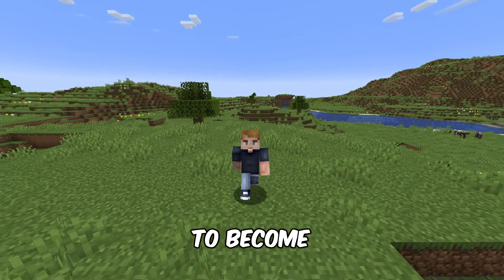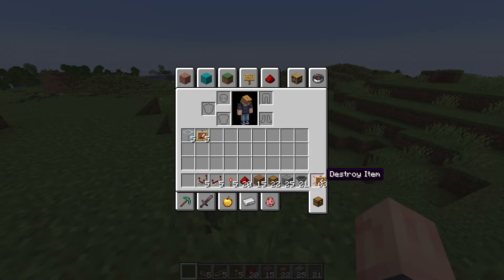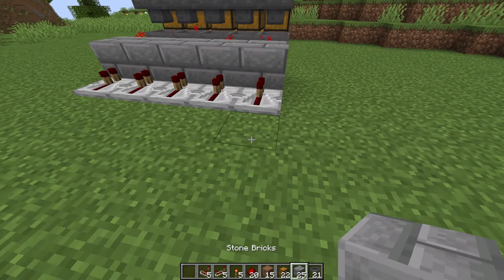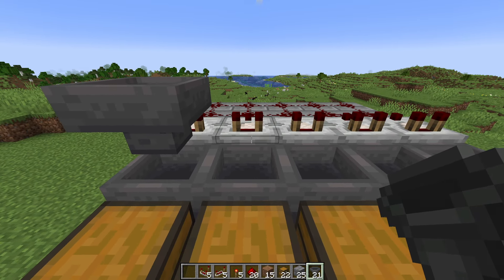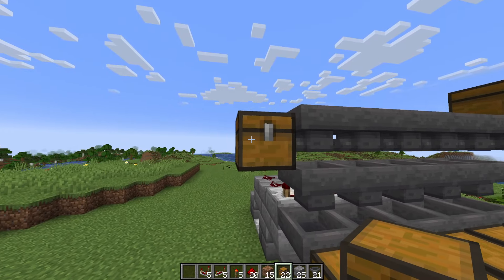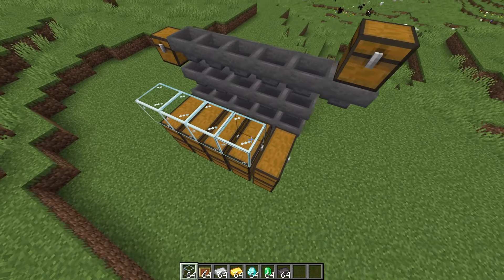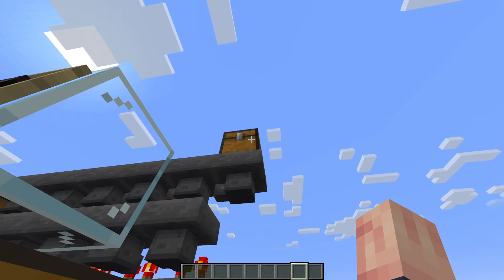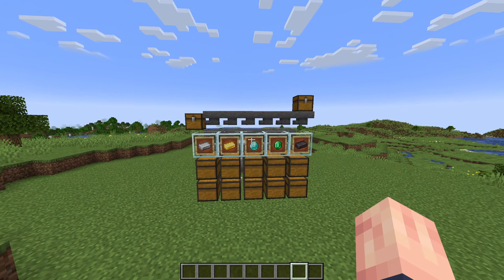Minecraft: EASIEST Fully Automatic Storage System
Hey guys Whispy (or JWhisp) here and welcome to another video! Today I show you all how to make the absolute easiest and fastest fully afk automatic item sorting system in Minecraft Java. Works for 1.20+

- Also known as @JWhisp